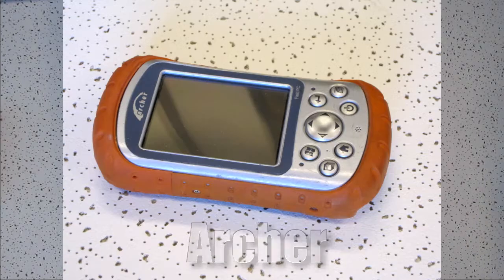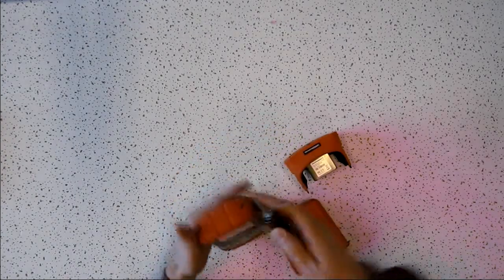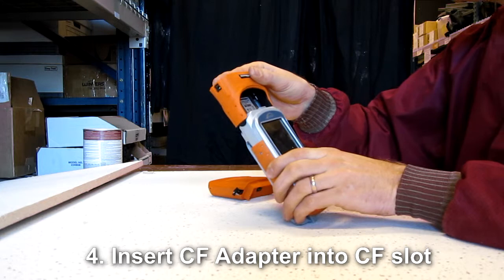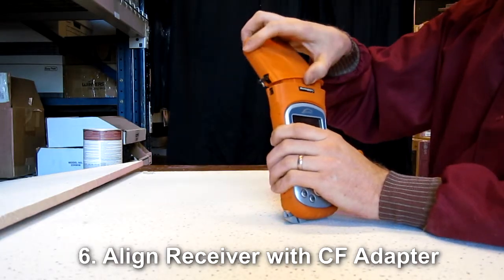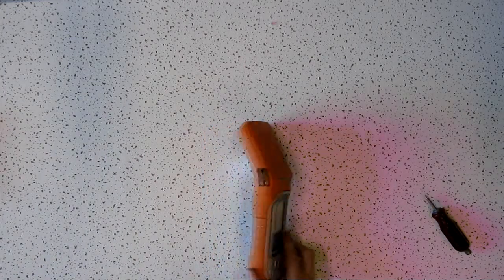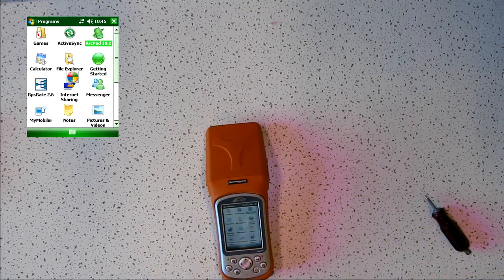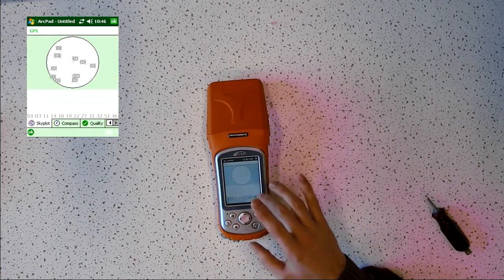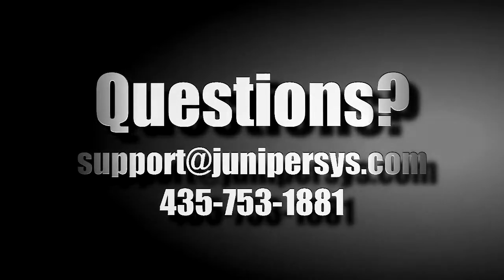Installing an XF101 onto the Archer Field PC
Step by step instructions on how to properly install an XF101 DGPS receiver onto an Archer Field PC.